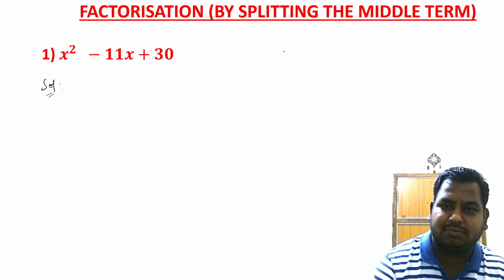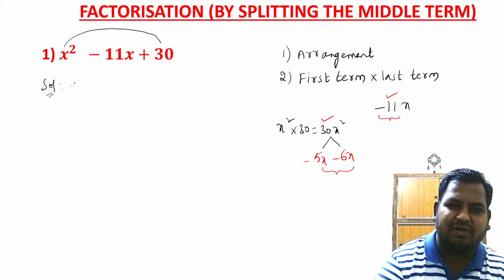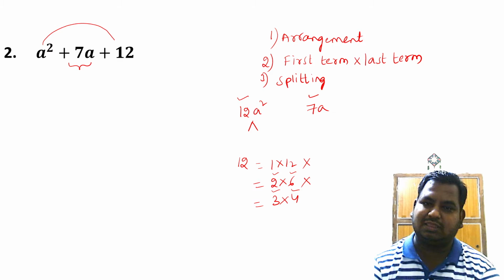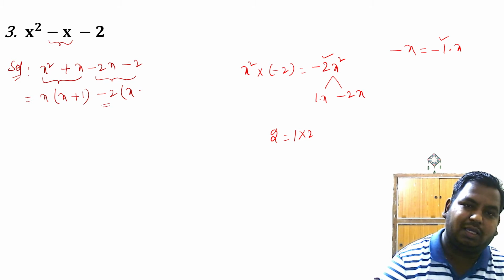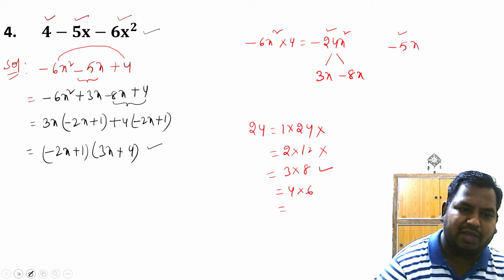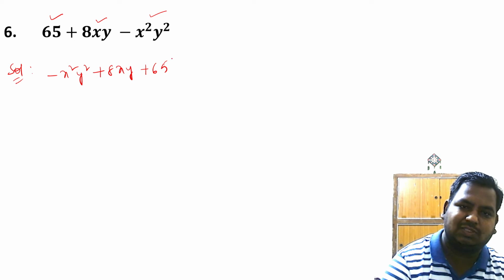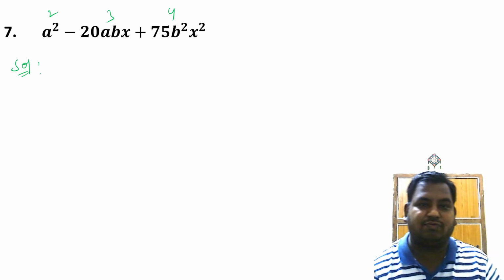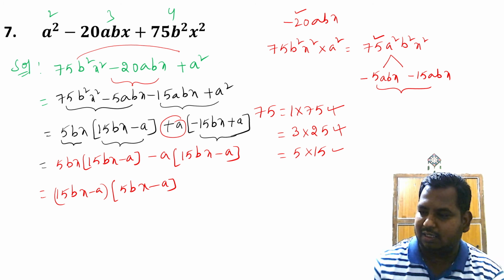FACTORISATION | SPLITTING THE MIDDLE TERM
CHILDREN IN THIS VIDEO YOU WILL LEARN TO FACTORISE THE POLYNOMIAL BY SPLITTING THE MIDDLE TERM.